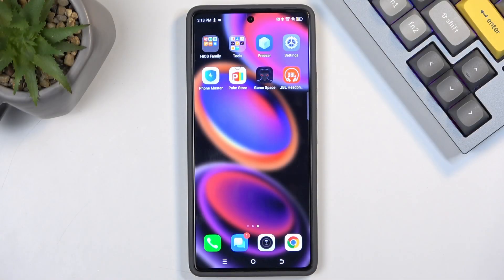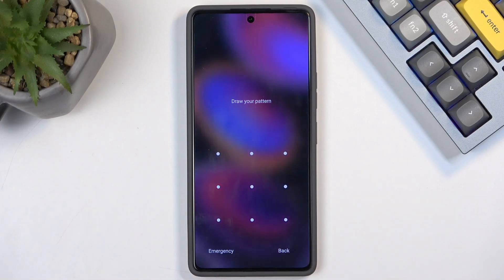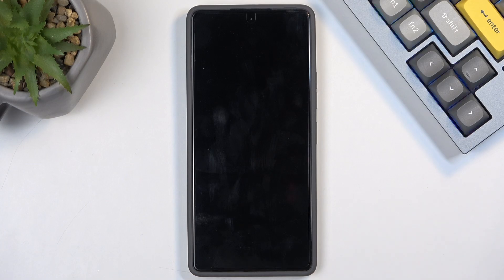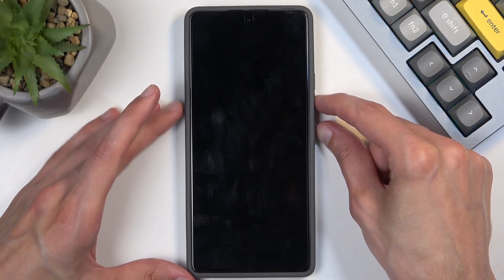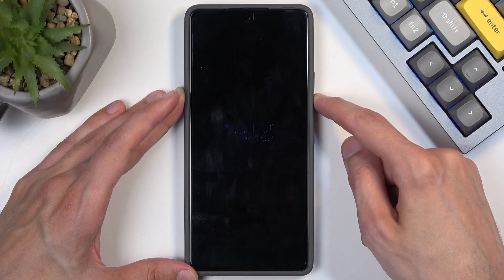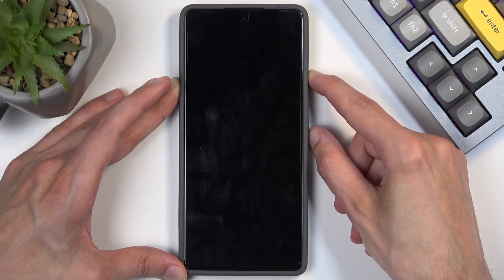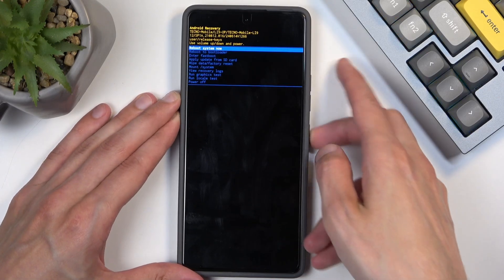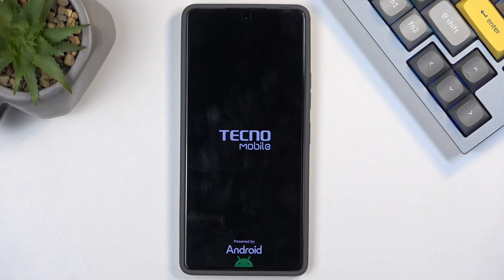TECNO Pova 6 Pro - How to Hard Reset via Recovery Mode | Reset to Default Settings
Hi! In this guide, we’ll teach you how to perform a hard reset via recovery mode on your TECNO Pova 6 Pro. This method is useful if you’re unable to access the device’s settings or if you're troubleshooting serious issues. Follow our instructions to reset your phone to its default settings easily. Let’s begin!

How to Hard Reset via Recovery Mode on TECNO Pova 6 Pro?
How to Reset to Default Settings on TECNO Pova 6 Pro Smartphone?
How to Use Recovery Mode for Hard Reset on TECNO Pova 6 Pro?